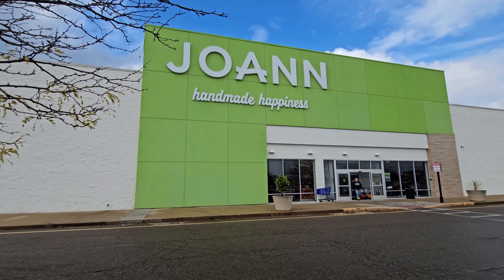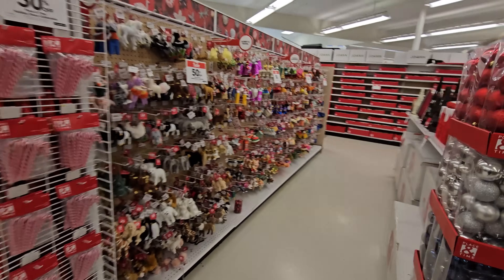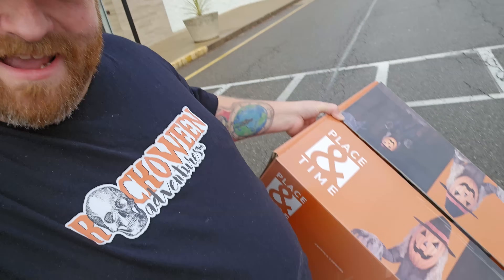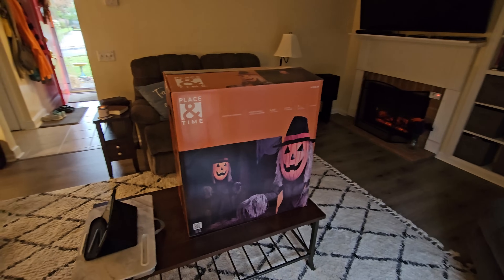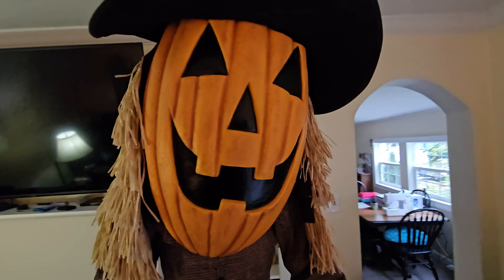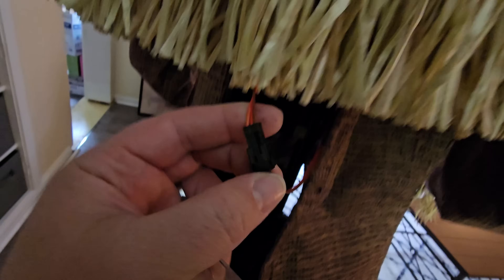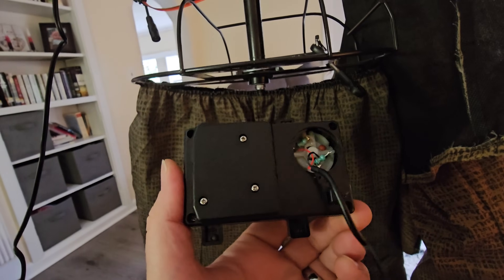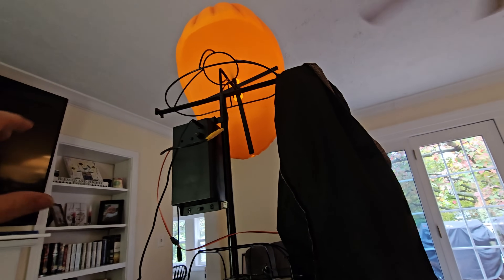CLEARANCE HALLOWEEN ANIMATRONICS AT JOANN FABRICS !!